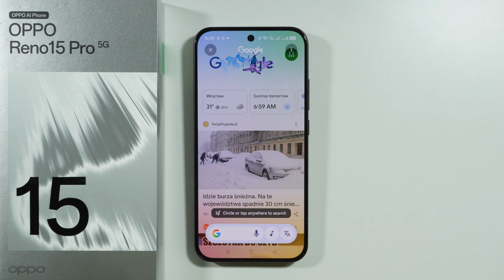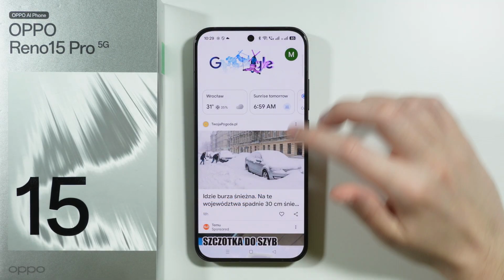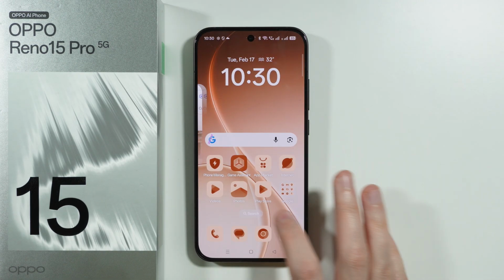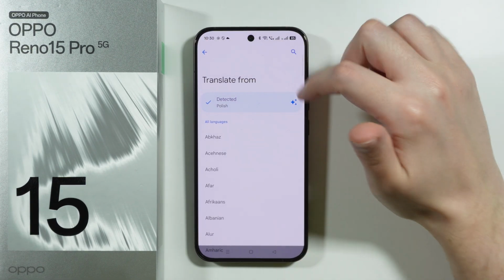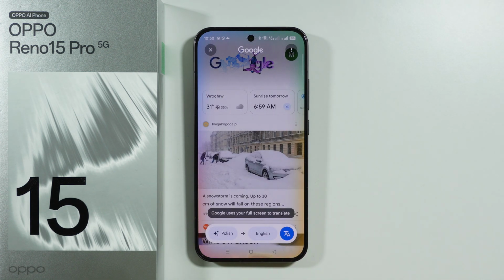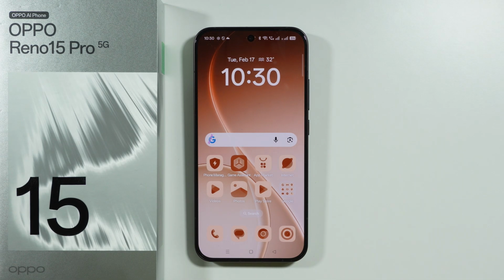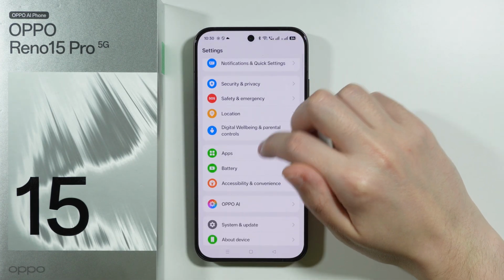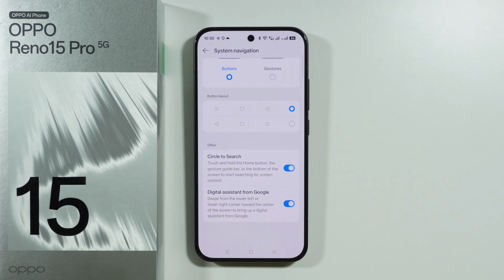OPPO Reno 15 Pro: How to Use Circle to Search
In this video, I'll show you how to use the Circle feature on the OPPO Reno 15 Pro to enhance your search experience. This handy tool allows you to quickly find information, apps, and more with just a simple gesture. Follow along as I guide you through the steps to activate and utilize Circle for seamless searching on your device.